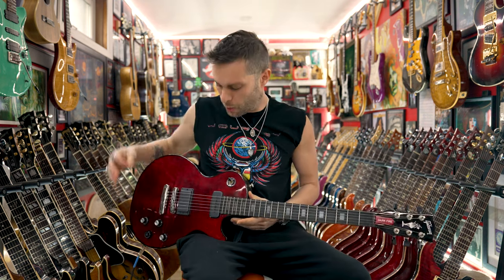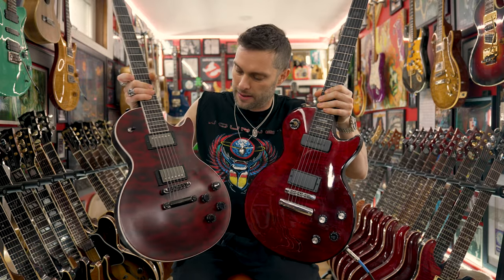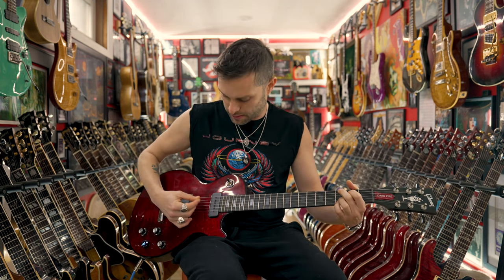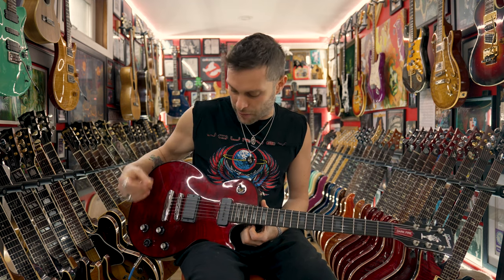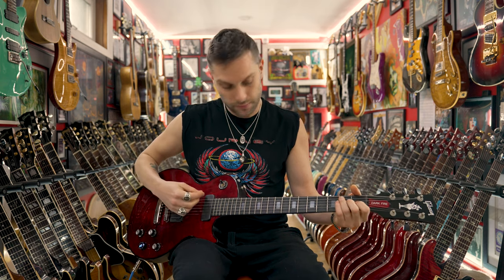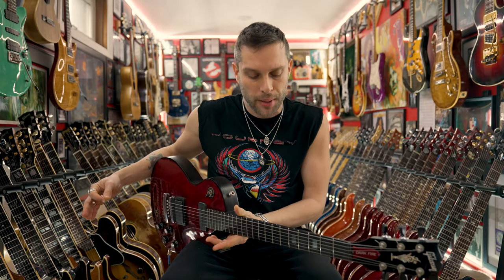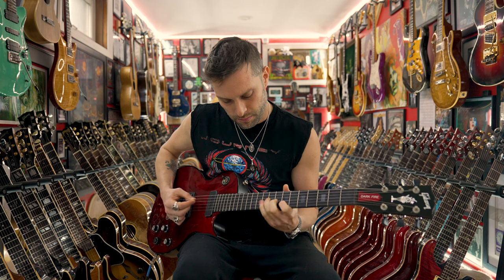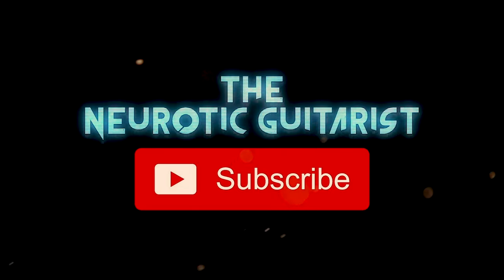The MOST COMPLICATED GIBSON EVER! The Robot Madness!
Back in 2009 my friend sent me the Gibson Dark Fire Robot Guitar and well...it was a BIG MESS!  I haven't tried playing one because of my PTSD, but here I am, giving the Gibson Dark Fire First Run Limited Edition another chance.